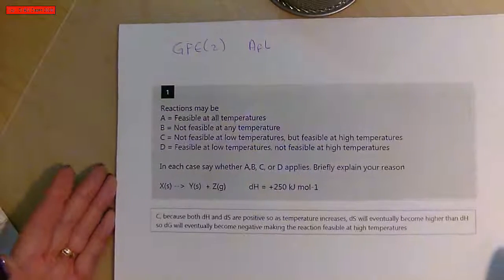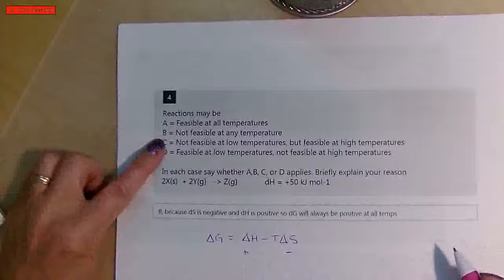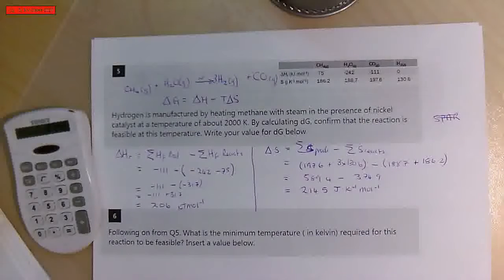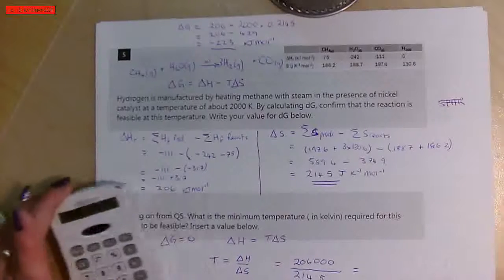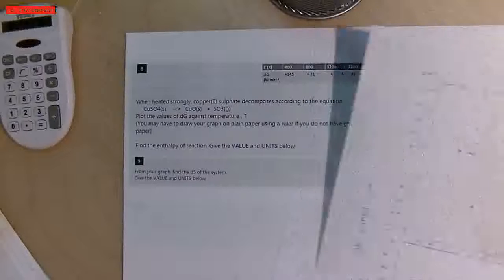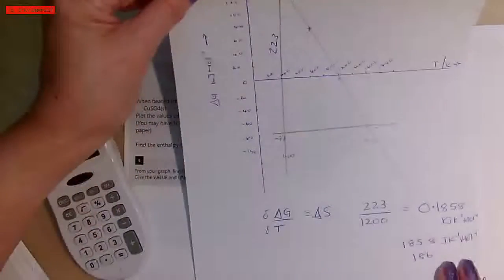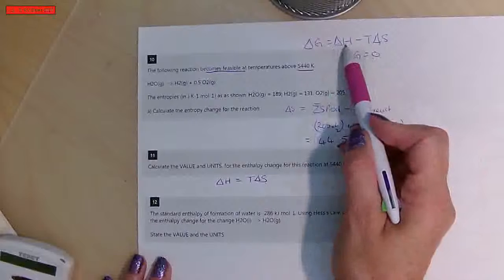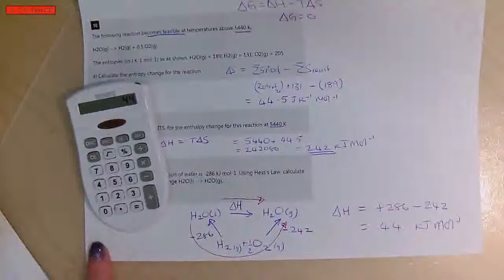GFE2 AfL Home learning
Worked problems on Gibbs Free Energy, Feasibility and graphs